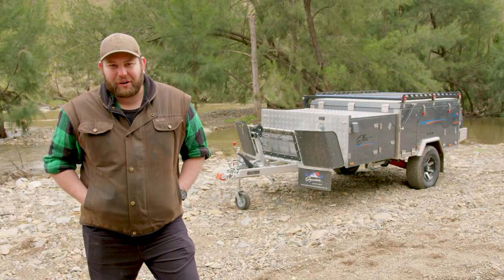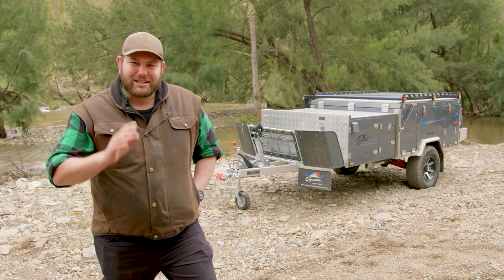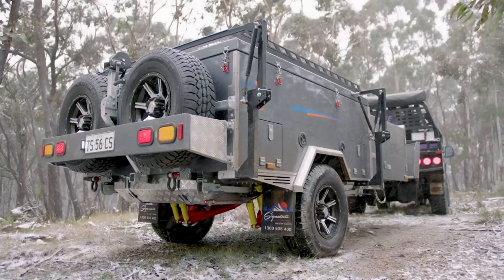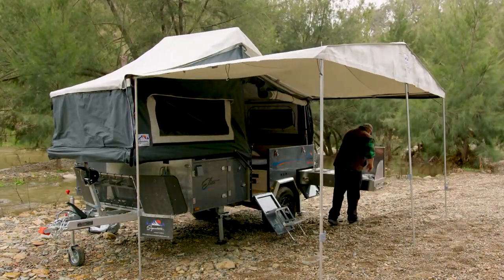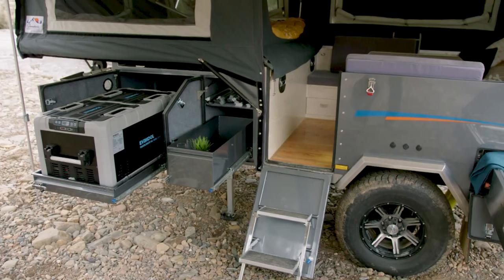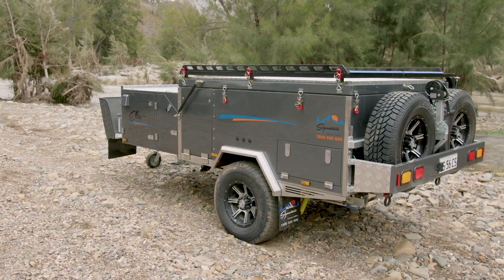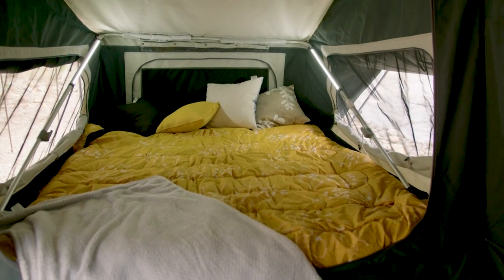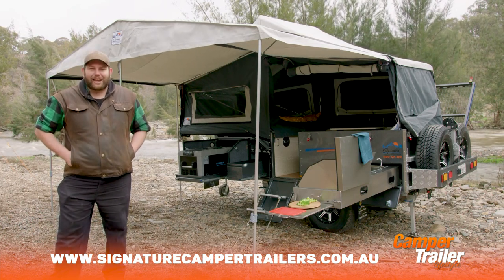2021 Graphite - Elite Forward Fold - Signature Camper Trailers - CTL Review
Our Elite is our entry level Forward Fold Camper Trailer that is extremely popular for families, young couples and even nomads hitting the Australian roads and heading off-grid.
Offering up all the essentials and comfort you need to get out bush but keeping our price extremely affordable and the most competitive on the market.
See why this camper might just be the one for you!

CONSTRUCTION; • Extended 1 piece Hot Dip Galvanised 100mm x 50mm x 4mm Drawbar & Chassis • Heavy Duty Independent Suspension • Australian Engineered Twin Shocks • Poly Block Hitch • Alco Off Road Jockey Wheel • 4x 16inch Alloy Wheels - 6 stud x 139.7PCD • 265/75R16 Cooper All Terrain Tyres • 12” Electric Brakes • 4x Adjustable Drop Down Stabiliser Legs • 120kg Gas Strut assisted Boat Rack • Light Weight Aluminium Quick Release Tent Poles

COMFORT • High Quality 420g Fine Weave Ripstop Canvas • Café Style Side Opening Window • Sand Fly & Midge Proof Window Screens • Queen 140mm Dunlop Posture foam Mattress • Stainless Steel Slide Out Kitchen – 4 Burner Gas Stove & Pressurised Water • 160L Water Capacity in Stainless Steel Tanks with Protection Plates • Ventilated Fridge Box – 965mm x 600mm x 540 mm (L x W x H) • 2x 20L Jerry Can Holders • 2x 9kg Gas Bottle Holders • Internal Surround Cushioned Seating Area – Converts to Second Bed • Fully Enclosed Annexe Walls & Floor • Attached Ensuite Room • Cold Water Plumbing • Pull Out Pantry System • Heavy Duty Slide Storage Drawers • Multiple Internal Storage Cupboards

ELECTRICAL • Internal Surround Lighting – Dimmable Bed Lights • Kitchen Stove Light • 2x 100AH Deep Cycle Batteries • Multiple 12V and USB Charging Ports – Internal & External • CD, Bluetooth & USB Audio System with 2 Speakers • 50A Anderson Connector and Breaker • Control Panel with Water and Battery Monitors.